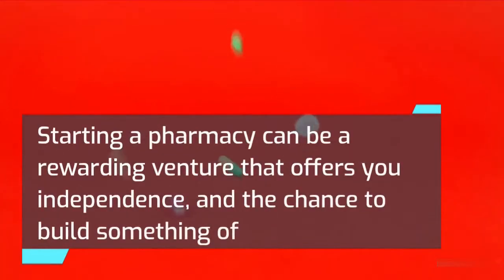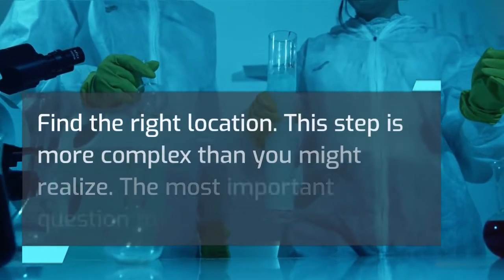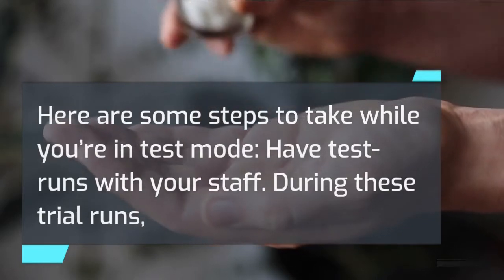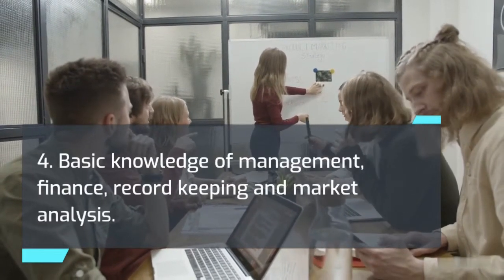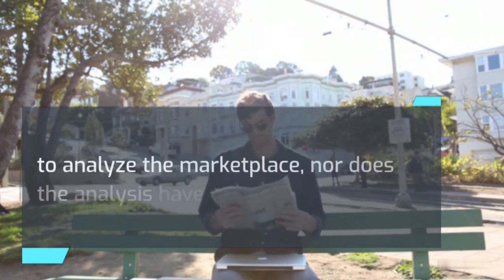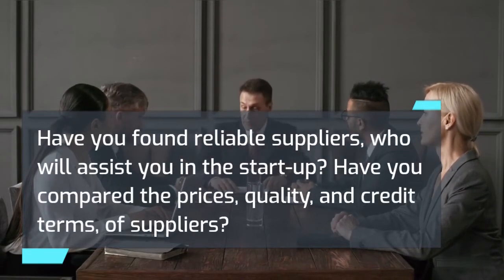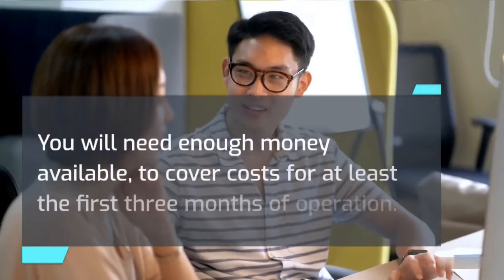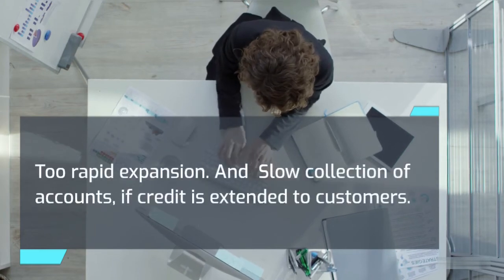How to Start a Pharmacy Business in 2024 | Free Pharmacy Business Plan Included | Pharmacy Ideas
Discover how to start a pharmacy business. Get free business plan template.
this is a business plan template, complete with step-by-step instructions, allowing you to easily create a professional pharmacy business plan.